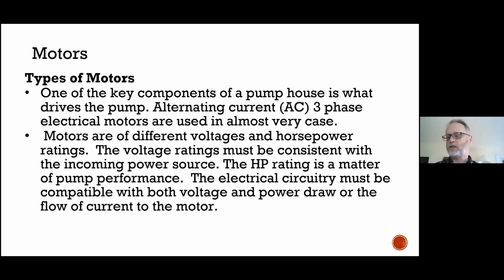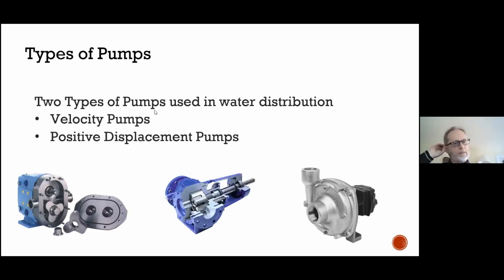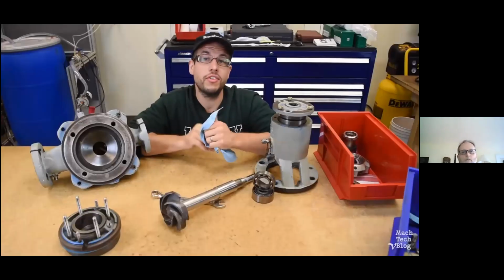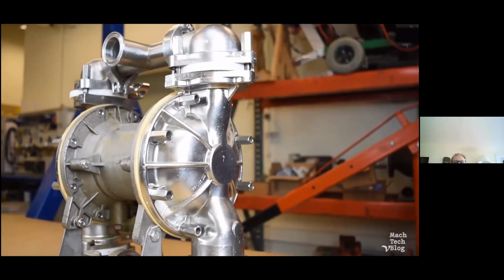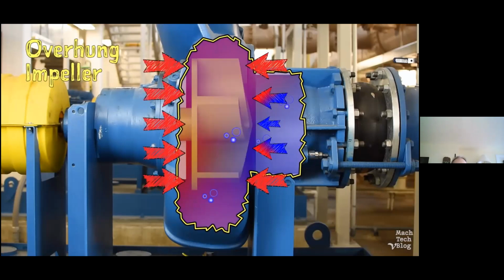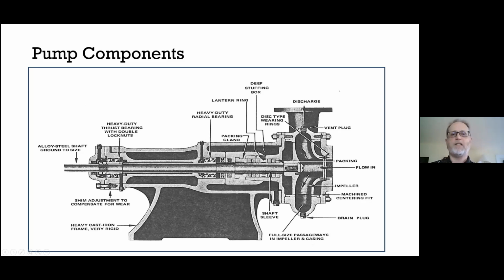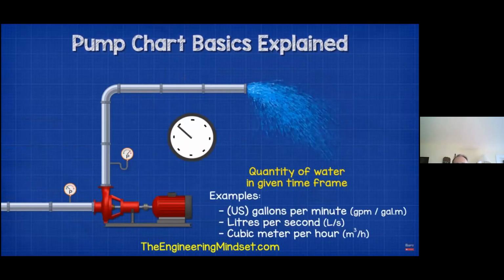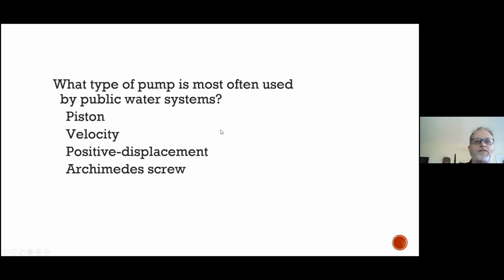CAWASA OWB Tutorial No 9 Water Distribution Mike Ippen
CAWASAA OWB Tutorial No. 9 Water Distribution
Topic: Valves & Pumps
Tutor: Mike Ippen